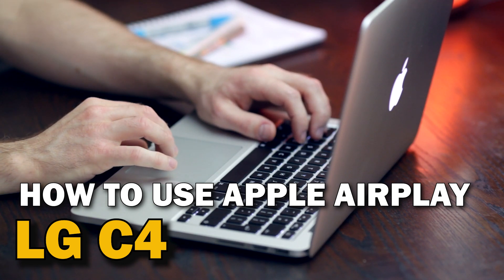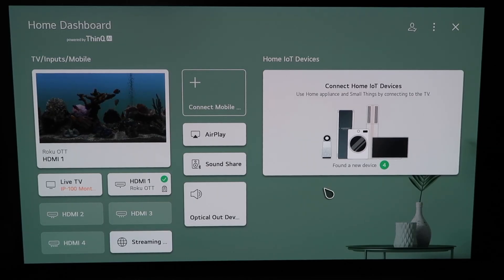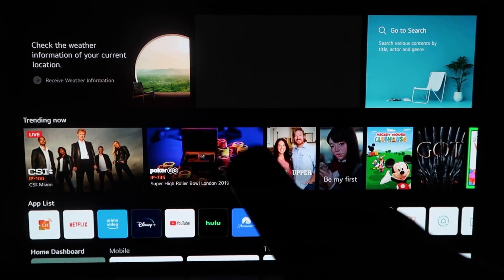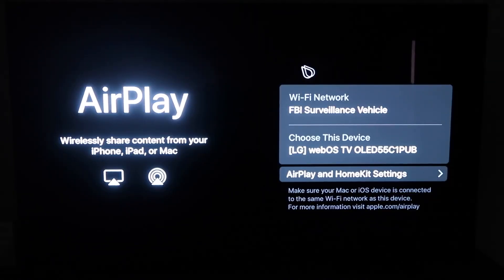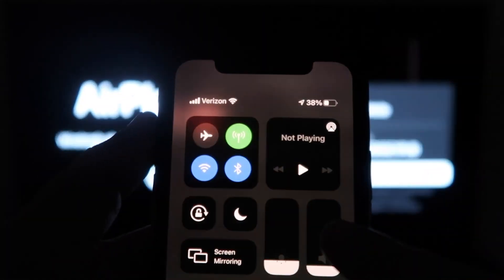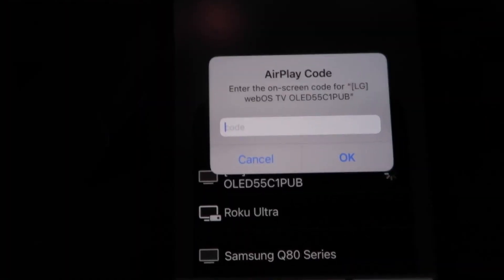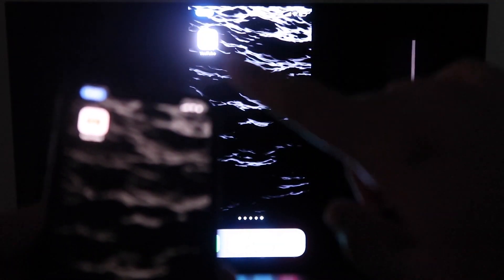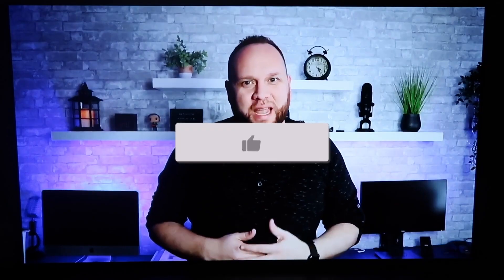How to Use Apple AirPlay on LG OLED C4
Here are the step by step instructions of how to use Apple AirPlay on a LG C4 TV.